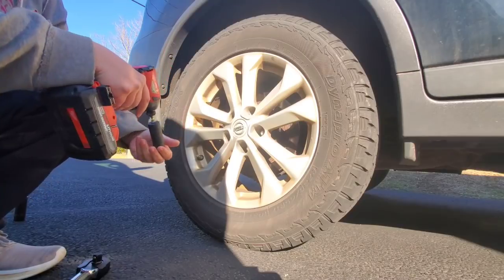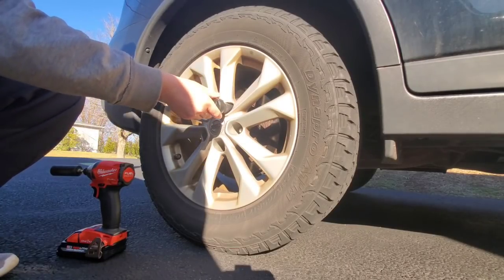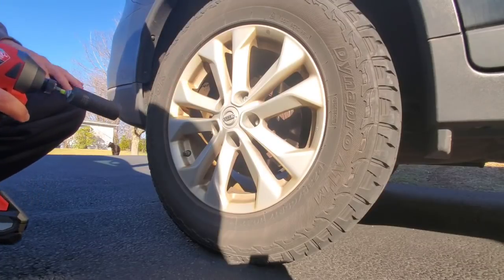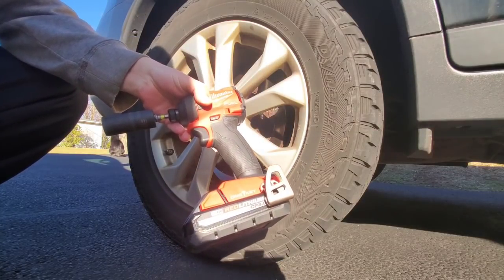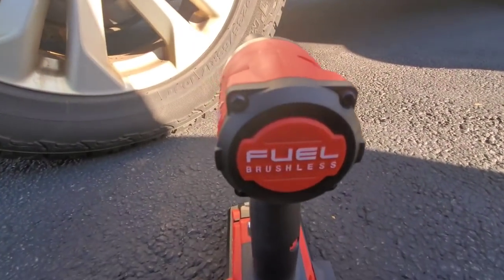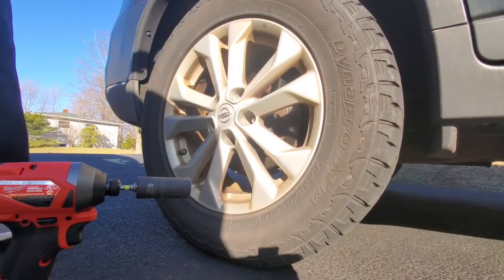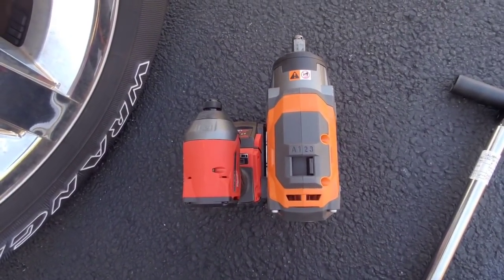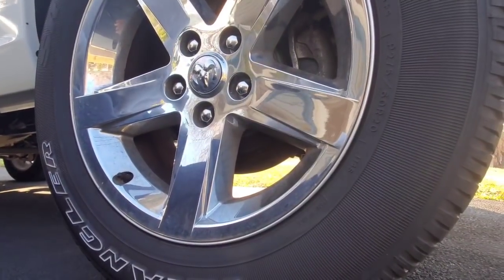Milwaukee M18 Fuel ONE-KEY Gen 3 Impact Driver Torque Test (2857-20)